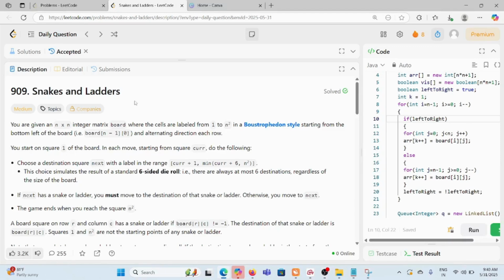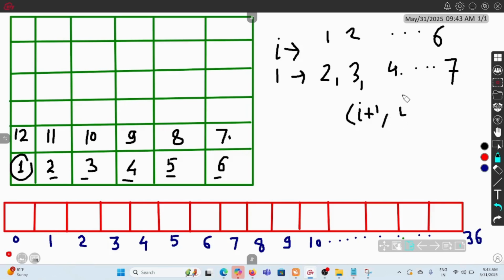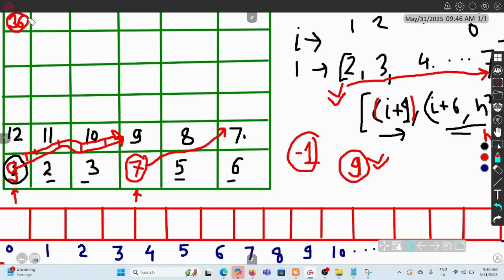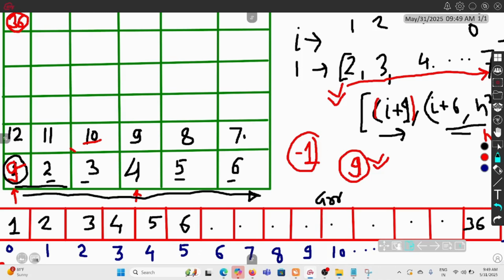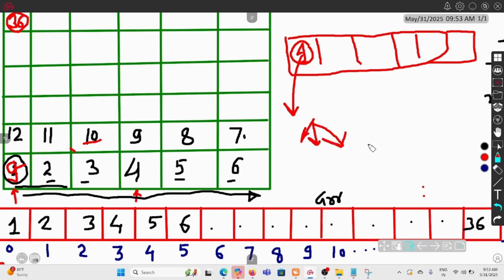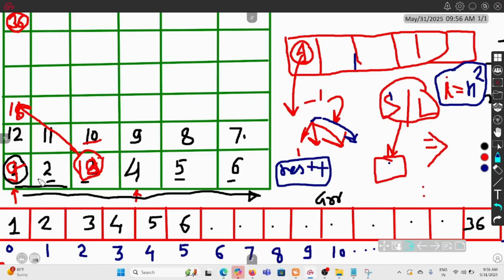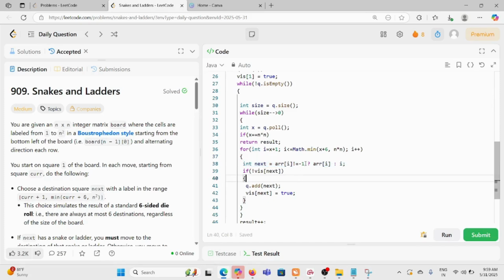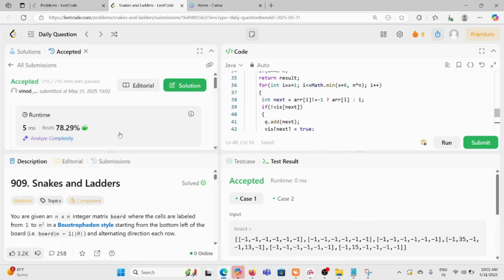Snakes and Ladders |LeetCode 909|Daily Leetcode potd|leetcode potd TODAY|leetcode problem of the day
Snakes and Ladders |LeetCode 909|Daily Leetcode potd| leetcode potd TODAY | daily leetcode problem today

909. Snakes and Ladders
Snakes and Ladders
leetcode 909
leetcode potd

909. Snakes and Ladders
Snakes and Ladders
leetcode 909
leetcode potd

You are given an n x n integer matrix board where the cells are labeled from 1 to n2 in a Boustrophedon style starting from the bottom left of the board (i.e. board[n - 1][0]) and alternating direction each row.

You start on square 1 of the board. In each move, starting from square curr, do the following:

Choose a destination square next with a label in the range [curr + 1, min(curr + 6, n2)].
This choice simulates the result of a standard 6-sided die roll: i.e., there are always at most 6 destinations, regardless of the size of the board.
If next has a snake or ladder, you must move to the destination of that snake or ladder. Otherwise, you move to next.
The game ends when you reach the square n2.
A board square on row r and column c has a snake or ladder if board[r][c] != -1. The destination of that snake or ladder is board[r][c]. Squares 1 and n2 are not the starting points of any snake or ladder.

Note that you only take a snake or ladder at most once per dice roll. If the destination to a snake or ladder is the start of another snake or ladder, you do not follow the subsequent snake or ladder.

For example, suppose the board is [[-1,4],[-1,3]], and on the first move, your destination square is 2. You follow the ladder to square 3, but do not follow the subsequent ladder to 4.
Return the least number of dice rolls required to reach the square n2. If it is not possible to reach the square, return -1.

909. Snakes and Ladders, Leetcode 909 in Java, Must do DSA, BFS Algorithm, top 20 Google interview questions, top 20 Google interview questions, Must DO MAANG PROBLEM,
Snakes and Ladders,
ARRAY based DSA,